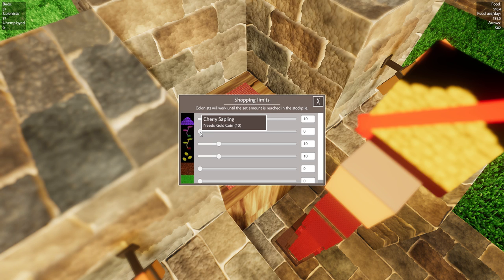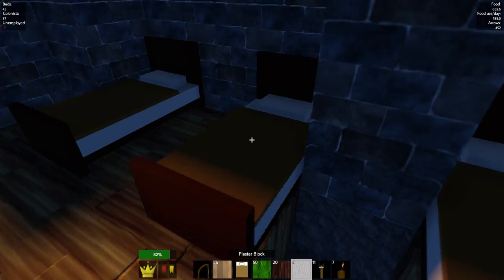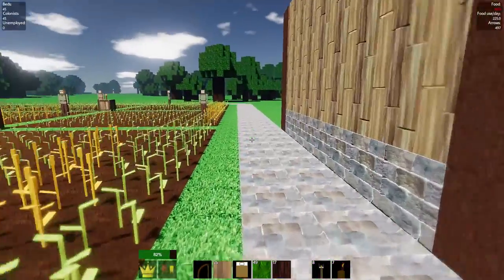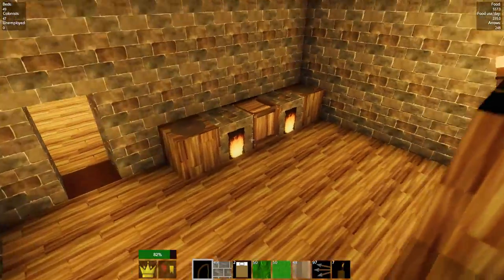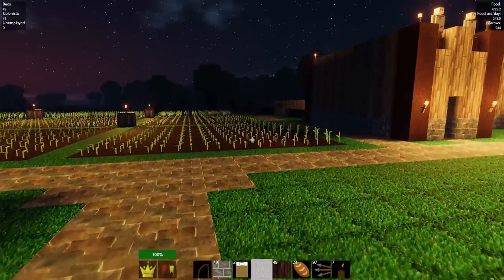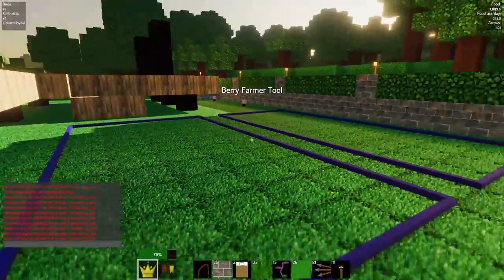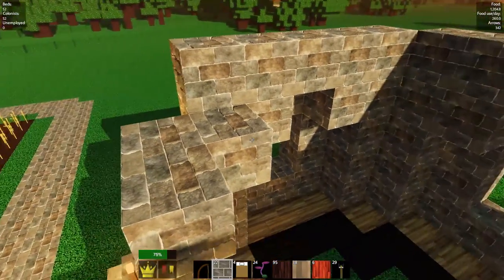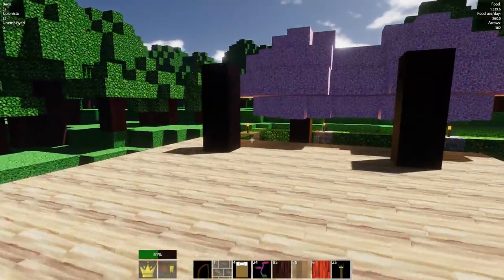Colony Survival - 5. Cherry Blossom Shrine - Let's Play Colony Survival Gamplay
Welcome to Colony Survival! With a new update bringing with it a slew of new blocks, it's time to consider how the Kingdom will evolve!

Colony Survival is a unique first-person voxel RTS developed by Pipliz. In Colony Survival, you must build your own colony in a voxel world, command guards, farmers, miners and other colonists to manage your supplies and defences. And come night fall, face off against the monsters that wonder in from the forests!